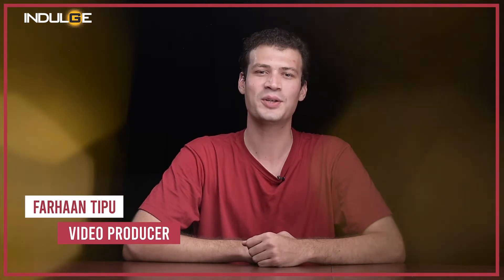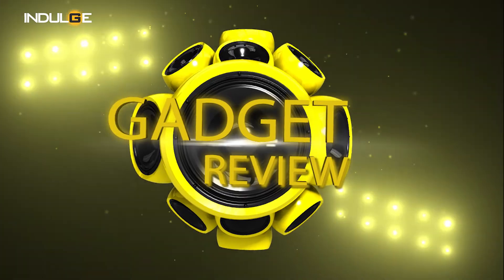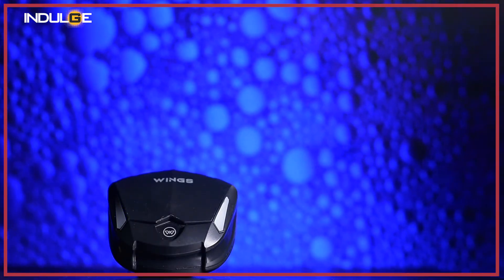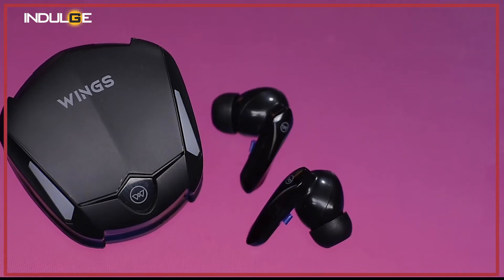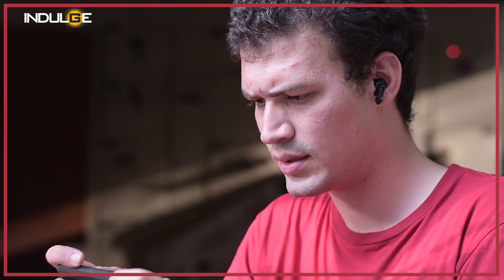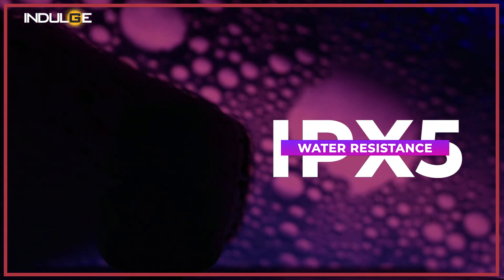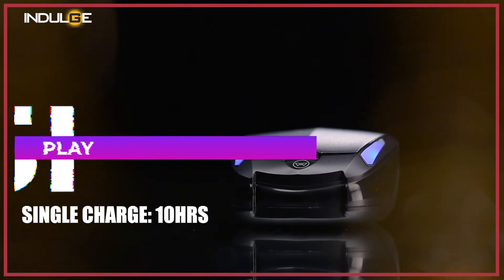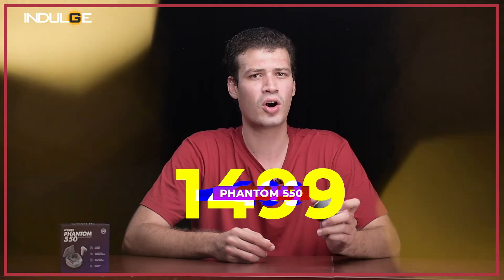Indulge Gadgets: Here's our review on Wings Phantom 550 TWS headset that ensures 50ms Low Latency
the phantom 550 earbuds come with features like low latency, 45 hours of playtime, and 13mm drivers that are built to offer a great gaming experience for budget gamers.